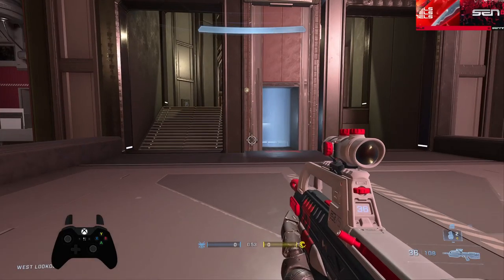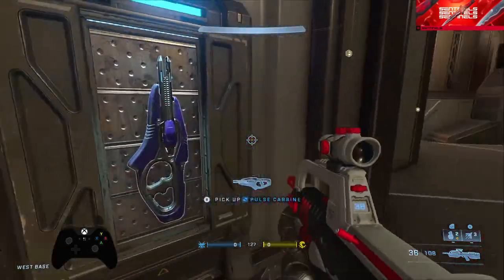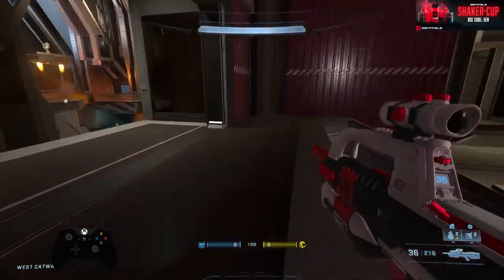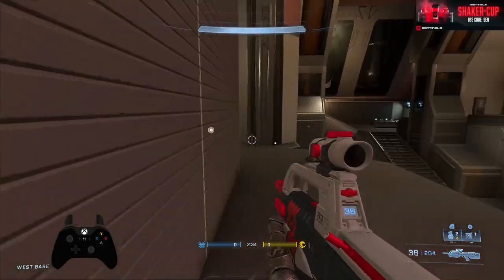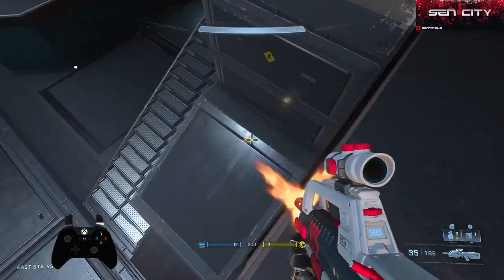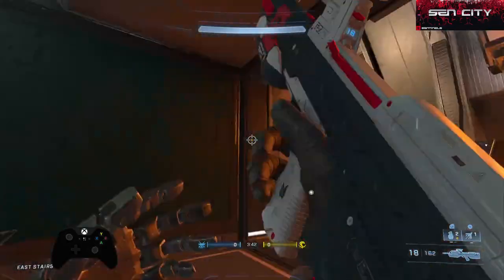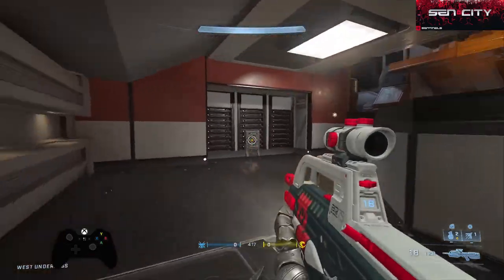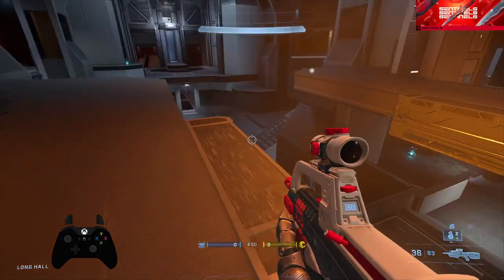Sentinels Halo ARGYLE CALLOUTS